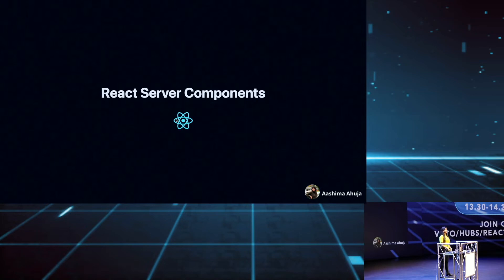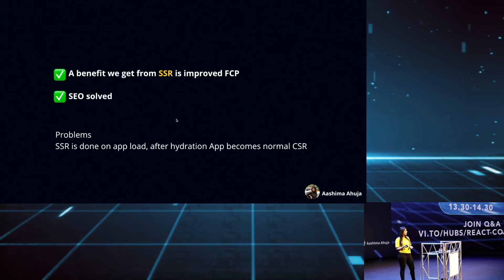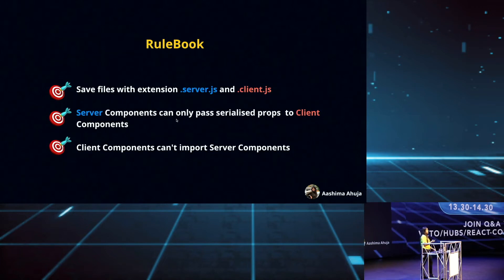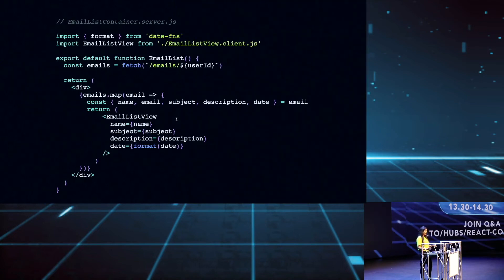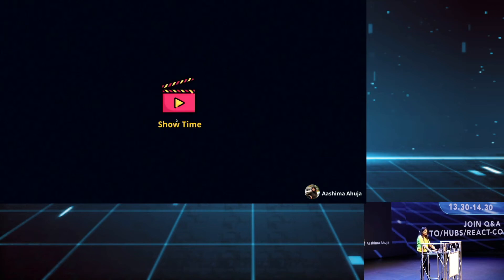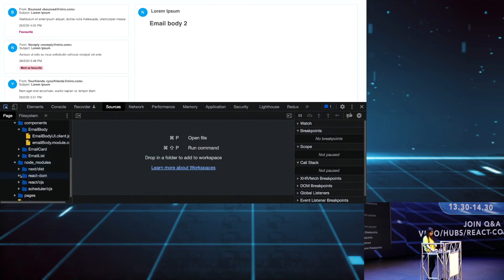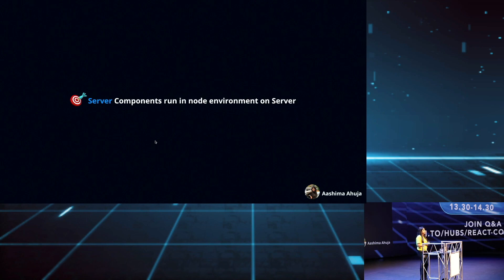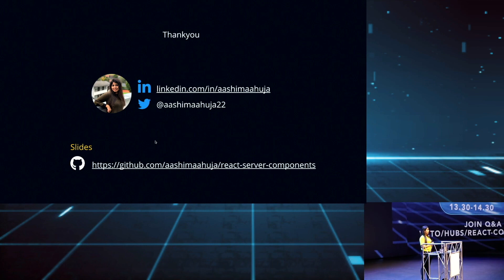Aashima Ahuja - React Server Components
JSWORLD Conferences
Like to be kept up to date about all JSWORLD Conference Videos?